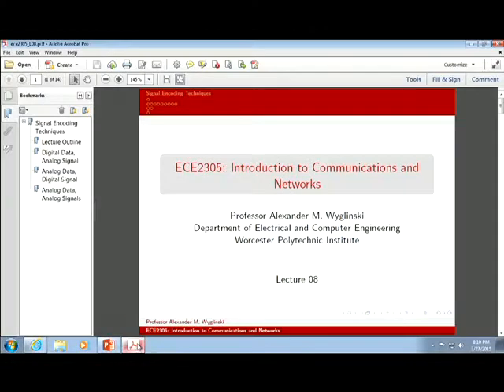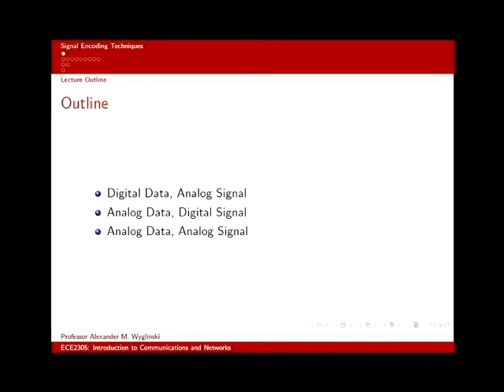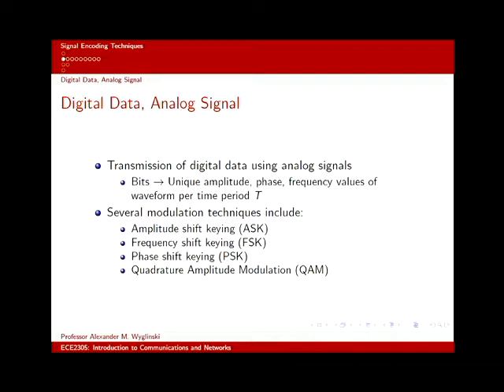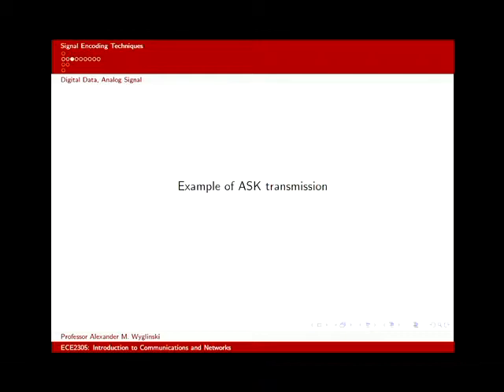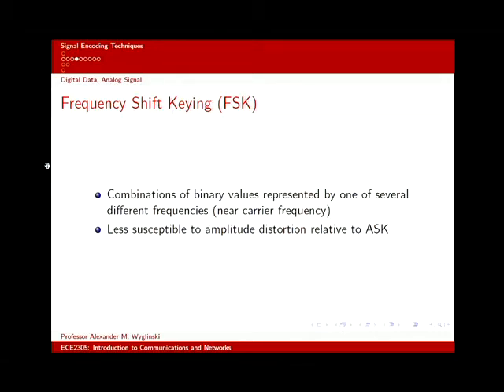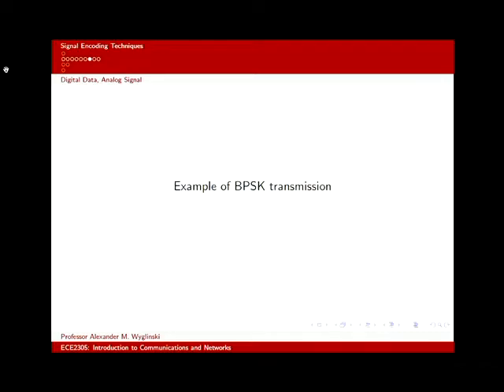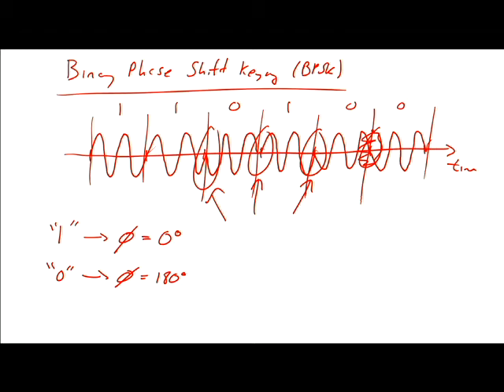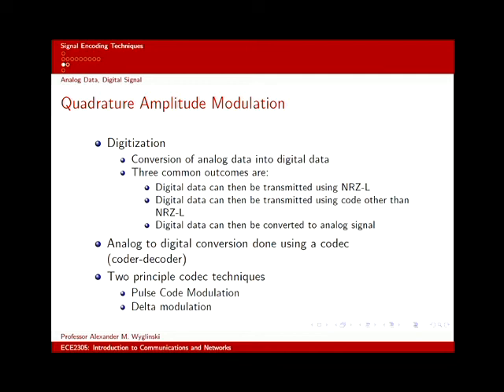ECE2305 Lecture 08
Topic: Modulation Theory